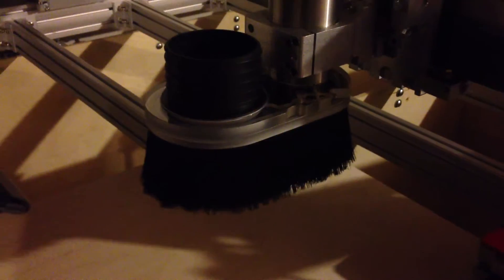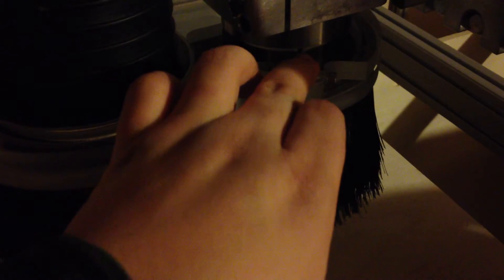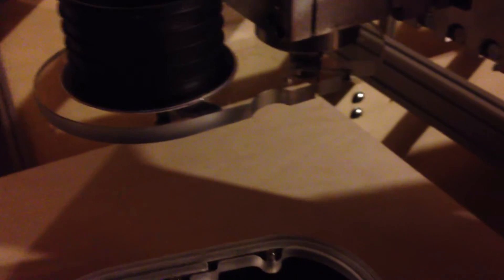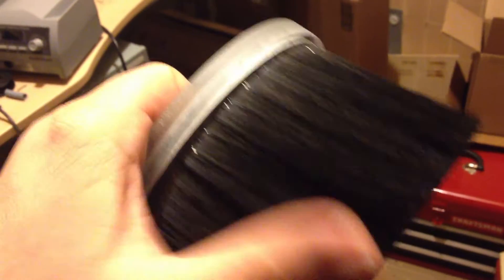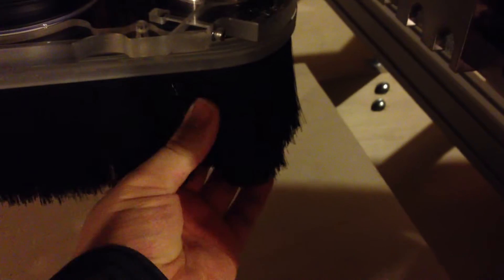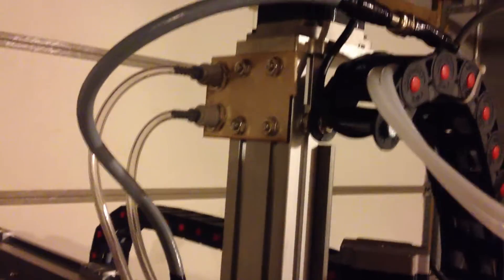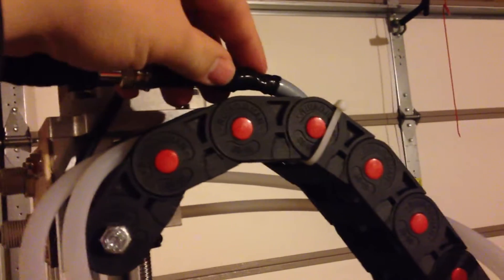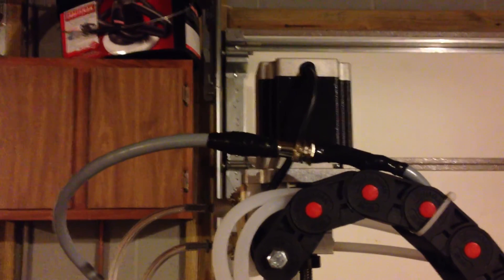CNC Router CNCRP 4896 Build 22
Kent CNC dust shoe